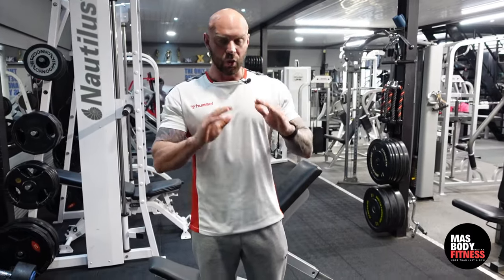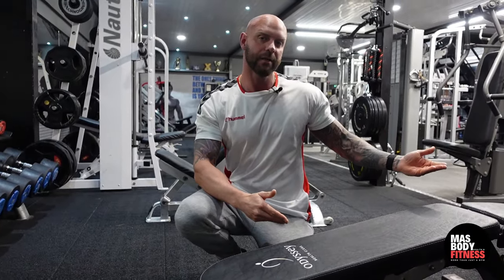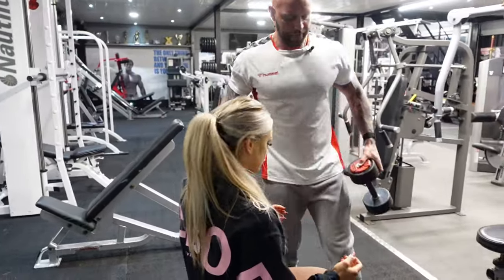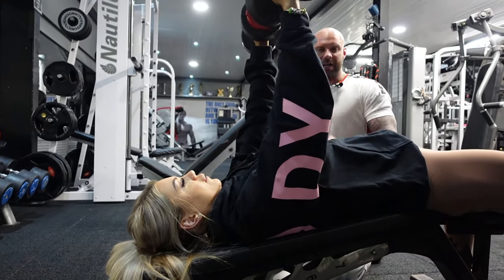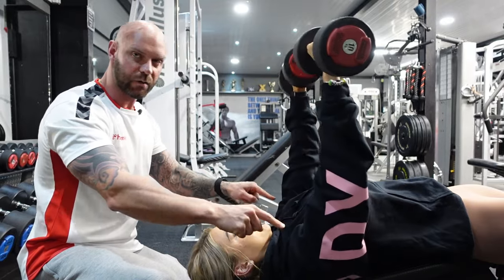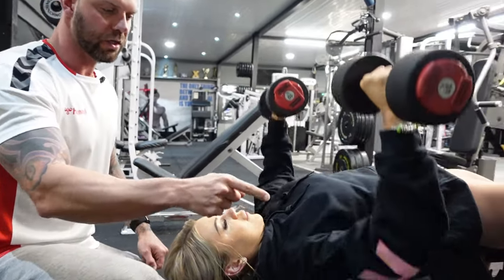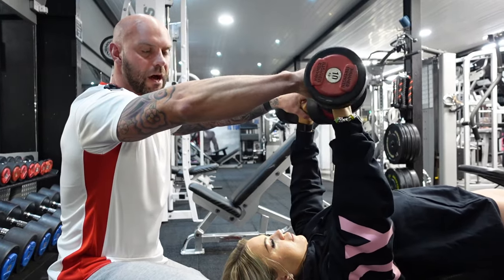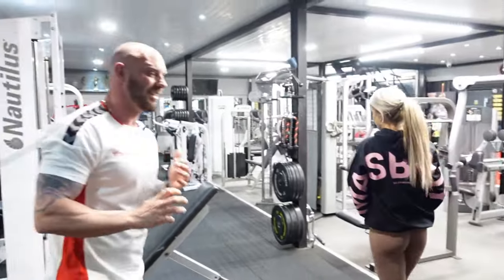Decline Dumbbell Chest Press: Perfect Technique with Mike Hind MBE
Take your chest workouts to the next level with the Decline Dumbbell Chest Press, meticulously explained by Mike Hind MBE, an esteemed fitness coach and IFBB Certified Specialist. This video serves as your ultimate guide to mastering the Decline Dumbbell Chest Press, an essential exercise for targeting the lower pecs, enhancing chest definition, and building unmatched strength. Whether your goal is to sculpt a more impressive chest or improve your overall pressing power, you'll find invaluable techniques and tips here.

In This Video, You'll Discover:

Targeted Lower Chest Activation: Understand the biomechanics behind the Decline Dumbbell Press and its effectiveness for isolating the lower chest muscles.
Technique Mastery: Follow Mike's expert guidance to perfect your form, ensuring you're engaging your chest optimally while safeguarding against injury.
Integration Into Your Chest Day: Learn the best practices for incorporating this exercise into your chest training regimen for a balanced and comprehensive chest development.
Mastering the Decline Dumbbell Chest Press:

Optimal Bench Setup: Position the decline bench at the right angle to target the lower pecs effectively.
Execution Essentials: Emphasize a controlled descent and a powerful press, maintaining a focus on the lower chest throughout the movement.
Progressive Overload: Mike shares strategies for gradually increasing the challenge to ensure continuous improvement in strength and muscle growth.
Be Part of Our Fitness Revolution

Stay Engaged:

About Mike Hind MBE:
Mike Hind, celebrated with an MBE for his remarkable contributions to the fitness industry, is an IFBB Certified Specialist dedicated to guiding individuals through their fitness journeys. With a focus on achieving real, tangible results, Mike offers the expertise and motivation needed to help you reach new heights in your physical fitness.